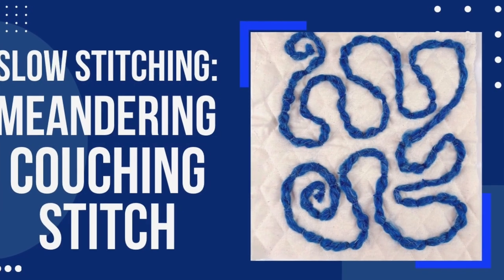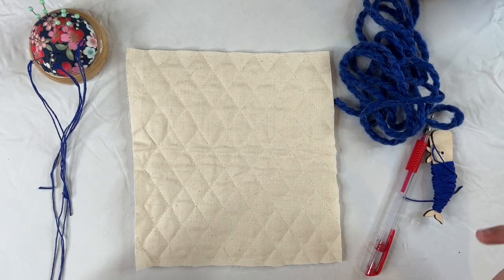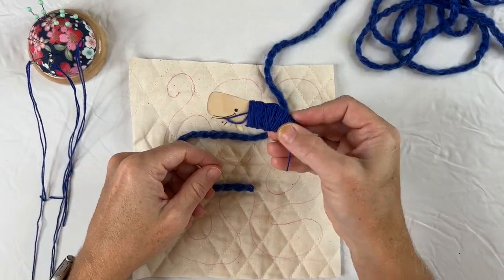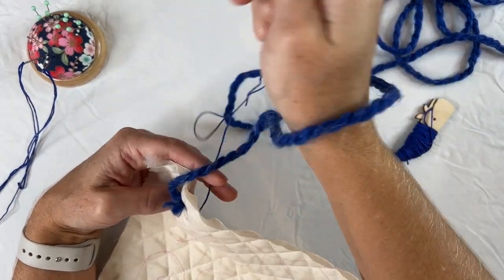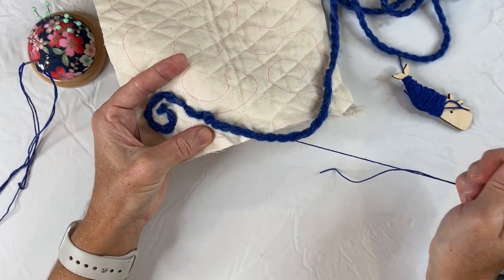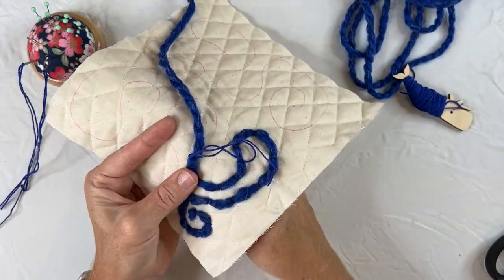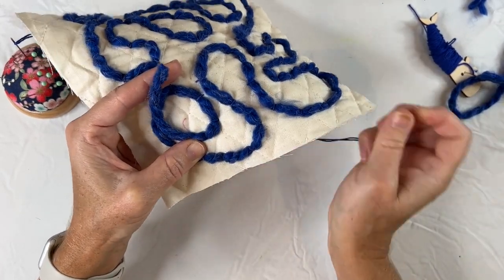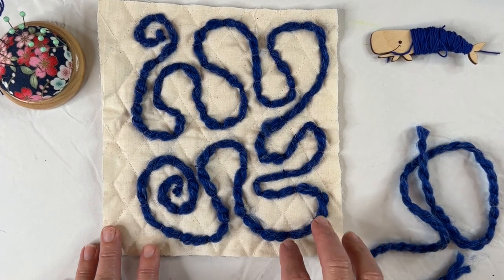Slow Stitching: Meandering Couching Stitch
Couching Stitches are a beautiful technique designed to attach yarn (or fabric, or other objects) to your stitching, without stitching through the yarn. It's a way to attach pieces together that adds a level of texture and interest.
Why not take it further and fill your entire fabric (or a select portion) with yarn and couching stitches?
The result is a richly textured piece that focuses on the yarn (or cording, or string, suede, fabric twine, or leather laces).

✅ RedBubble: bellamells
Stitching a Circular Blanket Stitch | slow stitching ideas | how to start slow stitching 2022 Ideas